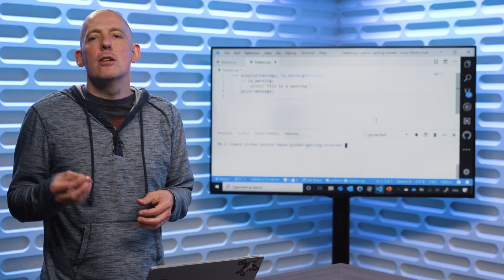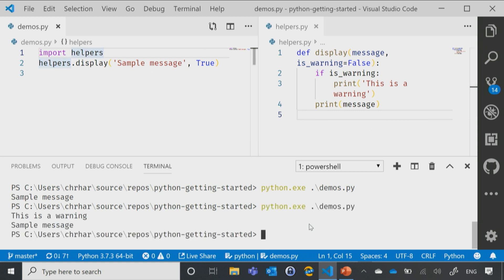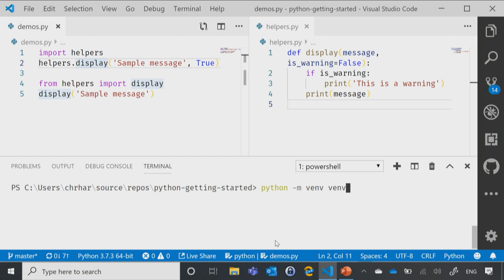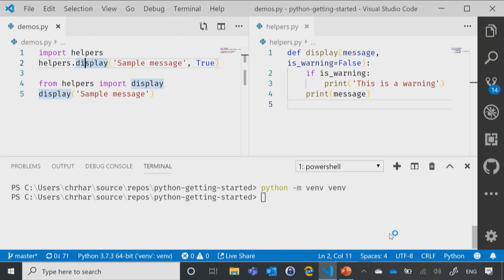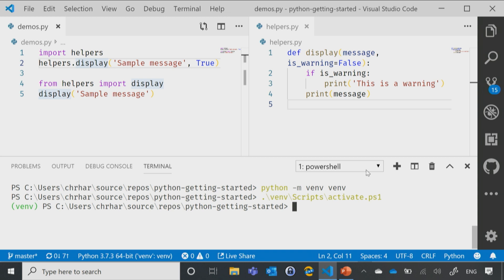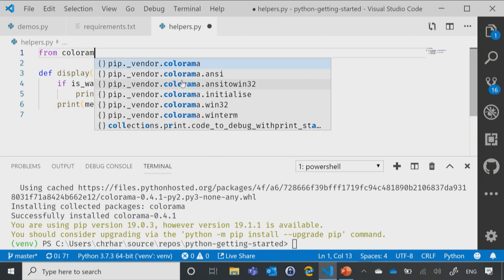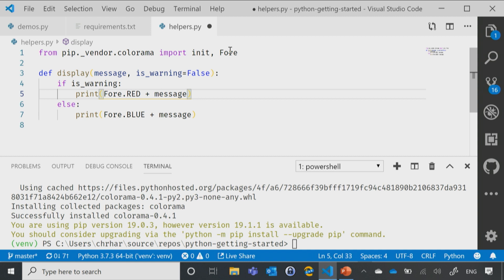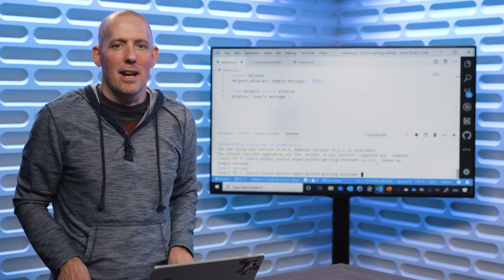Demo: Virtual Environment Packages | Python for Beginners [35 or 44]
Demo: Creating virtual environments and installing packages. Full 'Intro to Python' course on Microsoft Learn